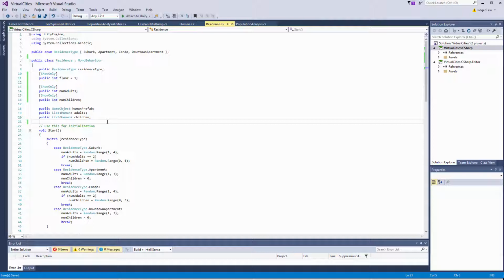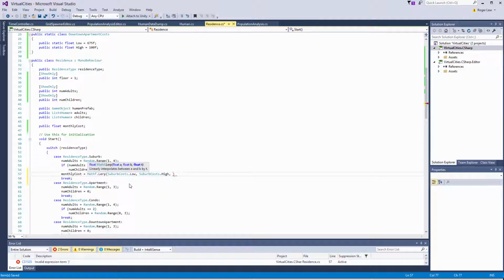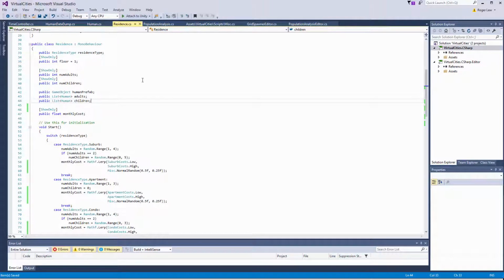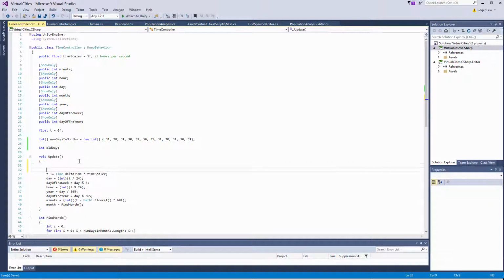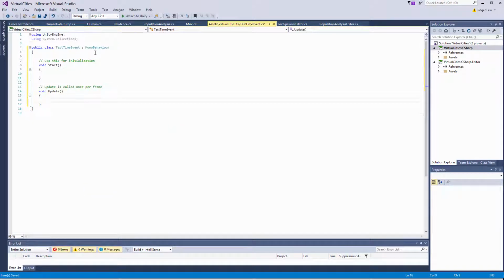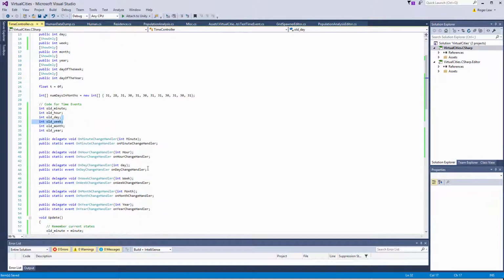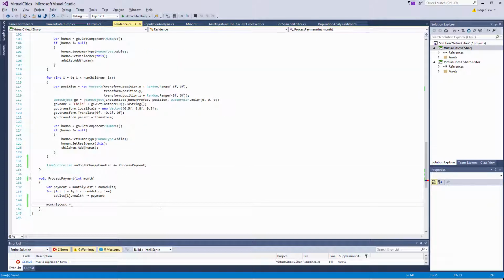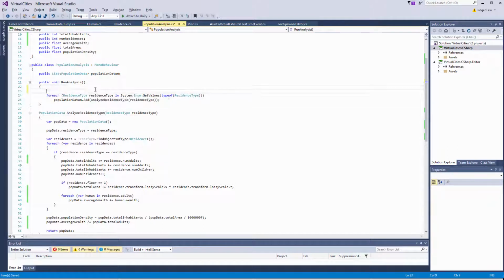Virtual Cities Unity3d Tutorial 7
In this tutorial the humans start paying rent.

C# and Unity3d concepts:
static class with static variables
Mathf.Lerp
C# sample from normal random distribution
Unity EventManager pattern
List.Clear()